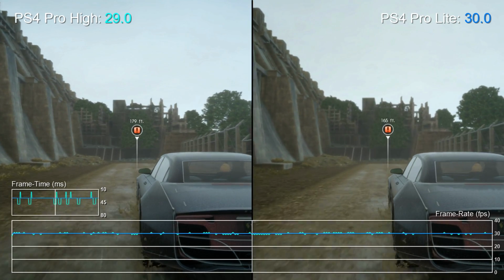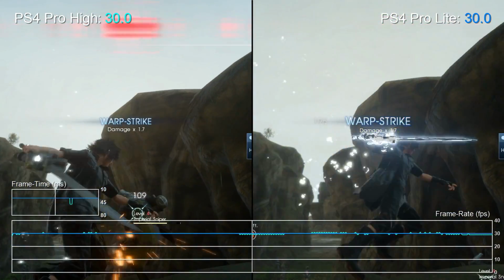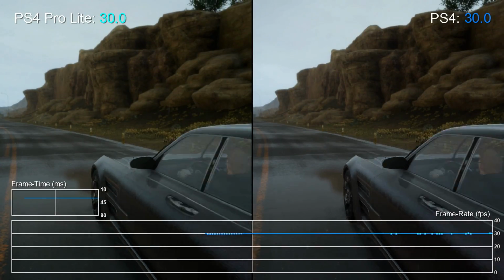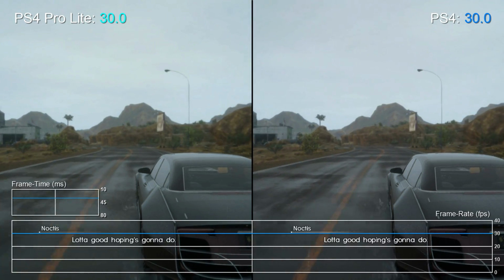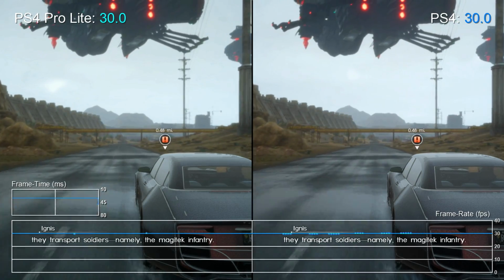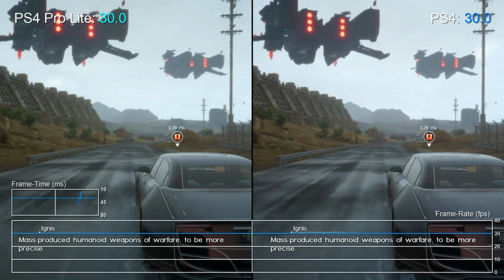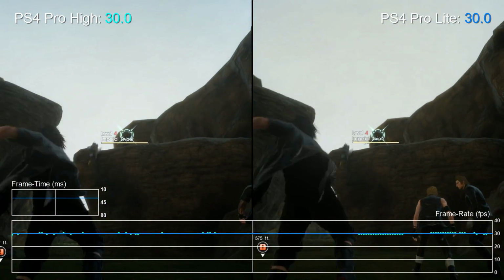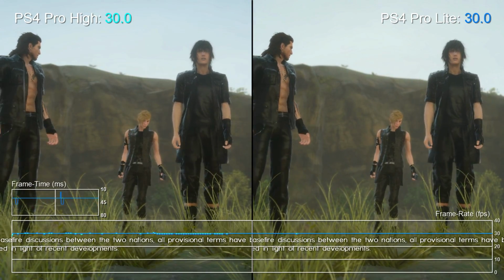Final Fantasy 15 PS4 vs PS4 Pro Gameplay Frame-Rate Test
A look at how performance stacks up on PS4 and Pro. It manages to hit 30fps, but frame-pacing is so, so wrong. John reveals all.